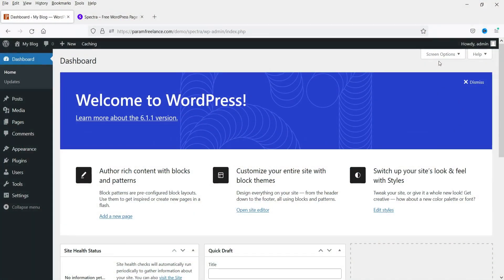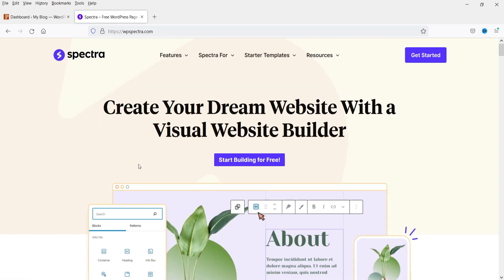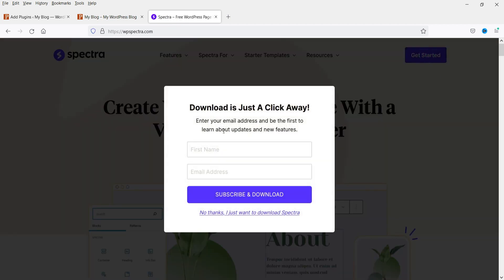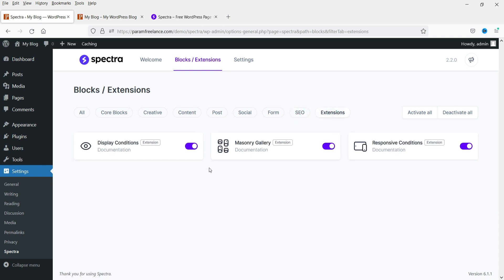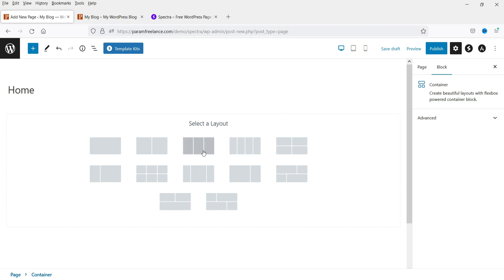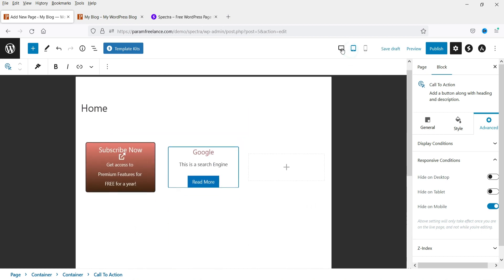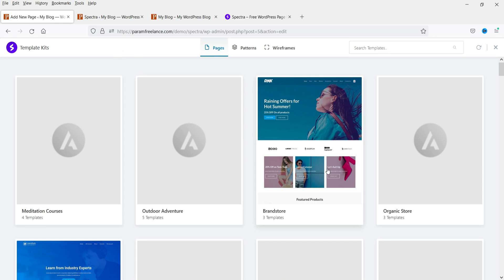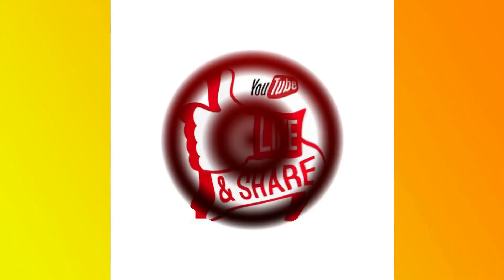How to install & Use Spectra Page Builder Plugin | Free WordPress page Builder Spectra Tutorial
In this video, we will see How to install & Use Spectra Page Builder Plugin? This is one of the best rapidly growing free WordPress page builder plugin. I am working on this plugin for a few days and it seems to be a promising page builder plugin. This Free plugin has many more blocks as compared to Elementor free plugin. IN short this single plugin will reduce the use of many other add-on plugins. Spectra is basically add-on plugin for WordPress default Gutenberg editor. You can see all the blocks on the default editor.

The blocks are very easy to use. You can customize the layout and style settings easily. This plugin is developed by Brainstorm Force who also have developed the ASTRA theme. I have published video on how to design website using Astra theme.

Spectra plugin in combination with ASTRA theme will be great. You will not need any other plugin to design simple business website. I will be publishing video series on Spectra plugin and how to use blocks.

👉 Features of Spectra plugin:
➤ Page Builder That Works With the default WordPress editor
➤ Super Fast and Stable
➤ Secure and Integrated
➤ Native WordPress Interface
➤ Largest Library of Pre-built Websites
➤ Lightning Fast Editor
➤ Fast Loading Fonts
➤ Templates, Wireframes, Patterns
➤ Flexbox Containers
➤ 28 Creative & Unique Blocks
➤ One-click Block Presets
➤ Icons and Image Library
➤ Built-in SEO Features
➤ Secure and Reliable
➤ GDPR Compliance
➤ Mobile Friendly
➤ User-friendly Dashboard
➤ Full & Seamless Integration with Your Favorite Tools

👉 Topics covered in this video:
✅ how to install Spectra plugin
✅ how to use Spectra plugin
✅ Spectra plugin tutorial
✅ Spectra tutorial
✅ Wordpress Page builder plugin
✅ Free Wordpress page builder plugin
✅ Spectra WordPress

I hope that you will like this video on How to install & Use Spectra Page Builder Plugin.